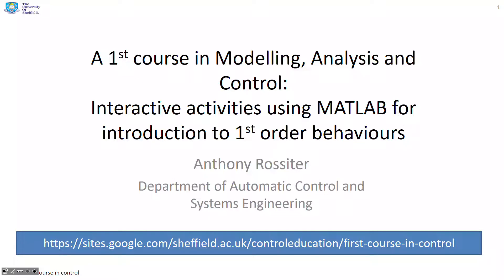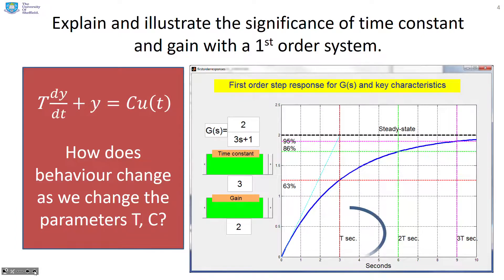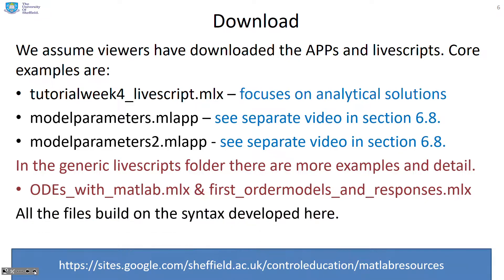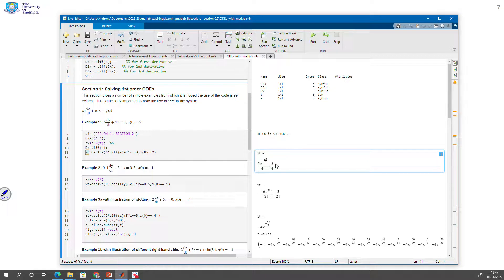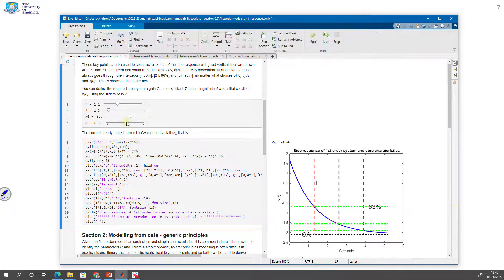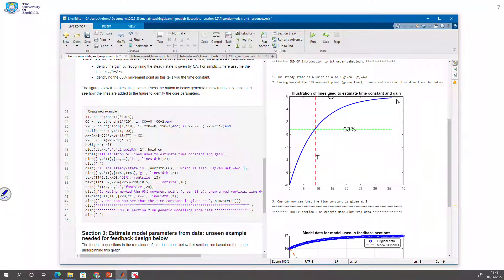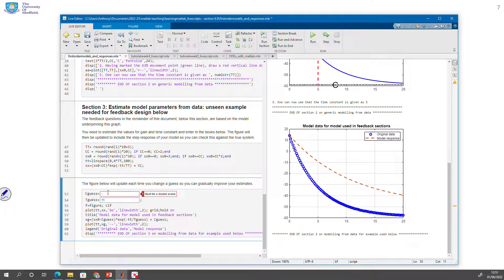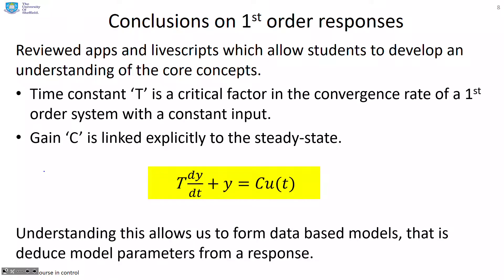Video 6 on MATLAB for a 1st course in control - 1st order behaviours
Lectures aimed at engineering undergraduates. Presentation focuses on understanding key prinicples, processes and problem solving rather than mathematical rigour. The MATLAB code is available on the author’s
This video is part of a series on a 1st course in control and focuses on some interactive MATLAB files that can be used by students to support their learning and understanding.